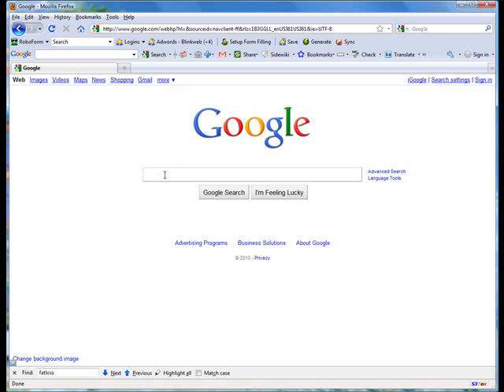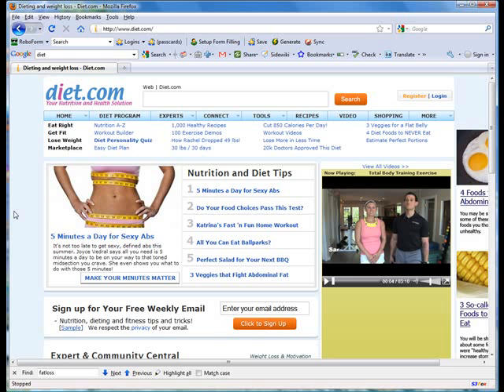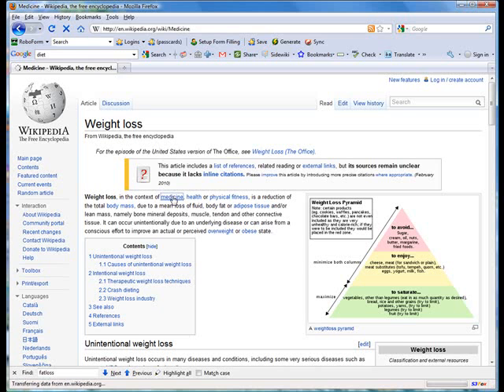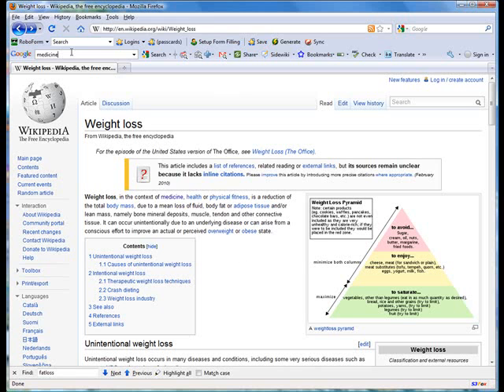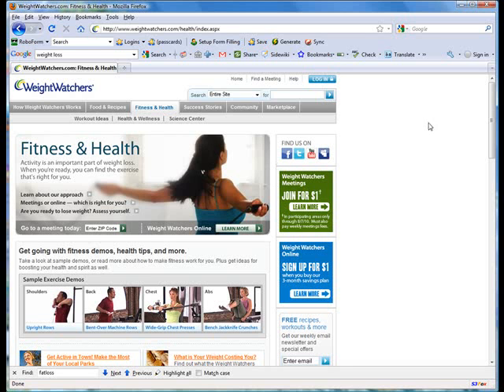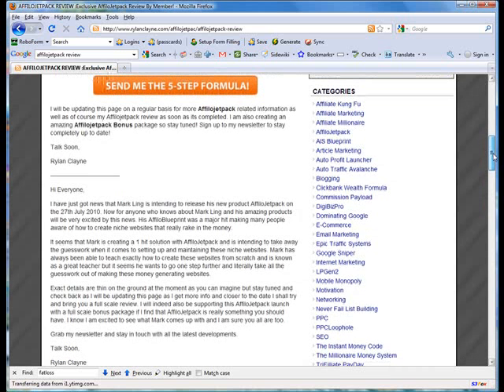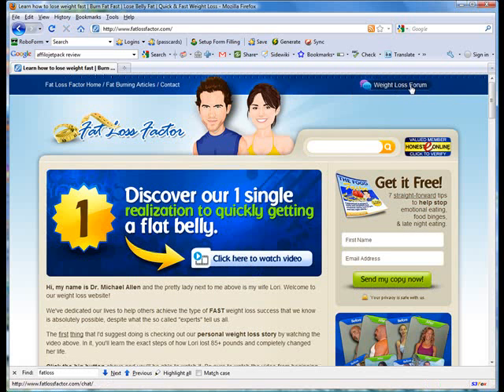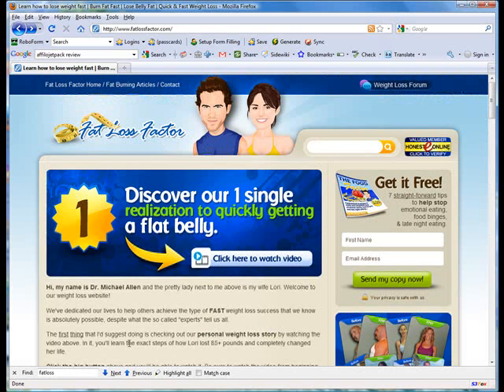Lesson 2 SEO Indianapolis + Free Google Ranking Guid